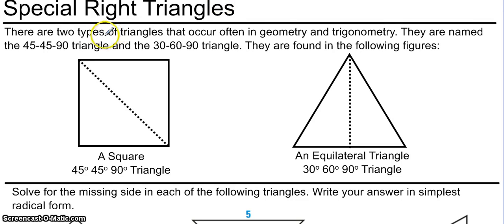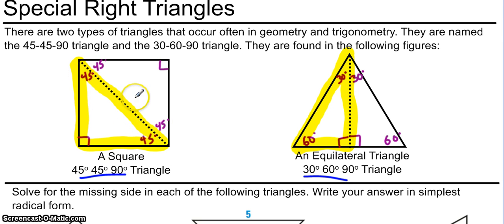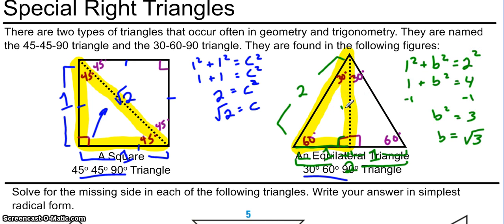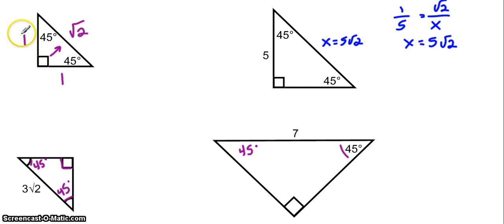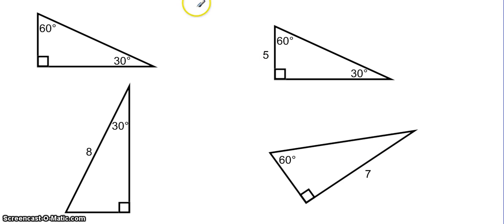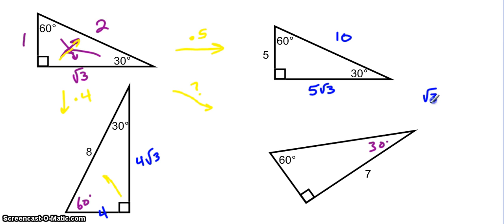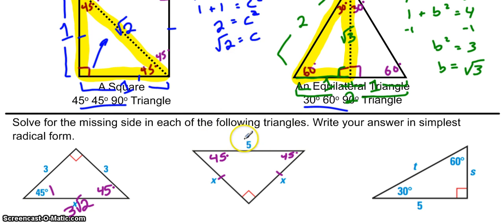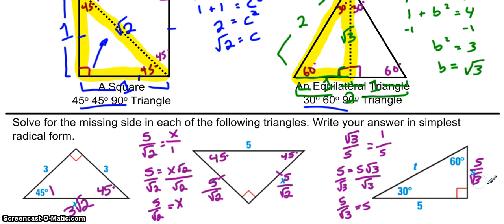Special Right Triangles, Part 1